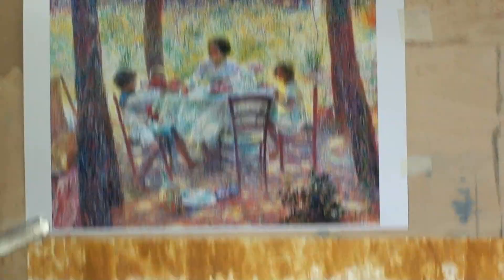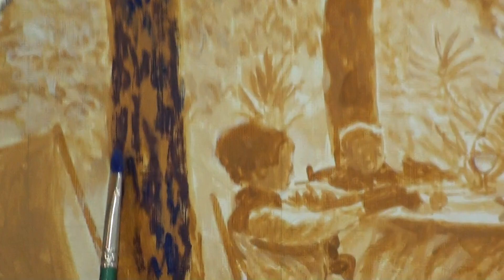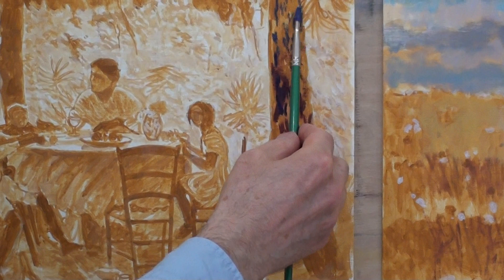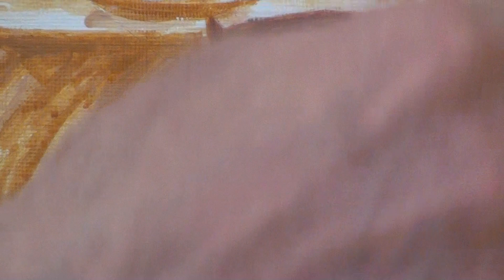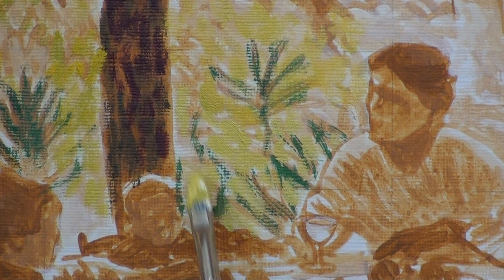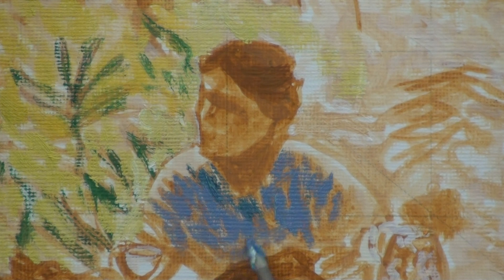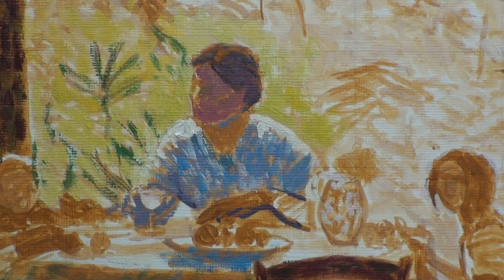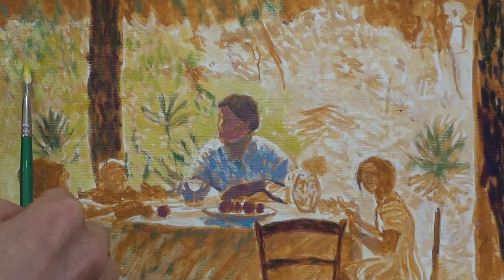Italian Post Impressionism Part 2 a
Looking at an interpretation of divisionism as painted by Plino Nomellini and Giovani Segatini. Similar to pointillism the painting is made of small dabs or strokes of colour placed side by side so as to blend in the eye from a distance. Demonstrating the use of separate brushes and the  maintenance of clean clear colour on the palette. Painting a looser background of vague organic shapes contrasting with a more careful description of figures,  picnic table and chairs.